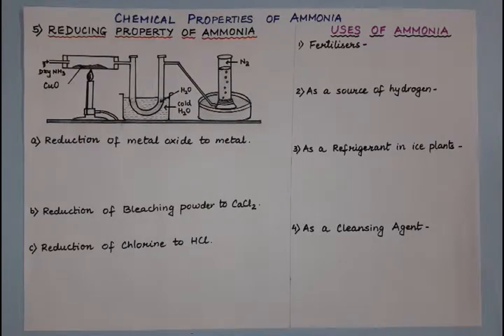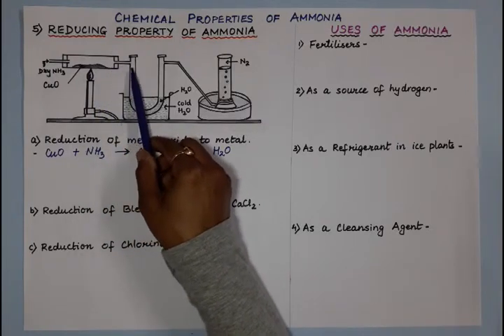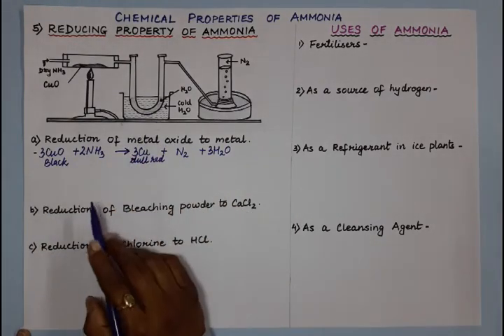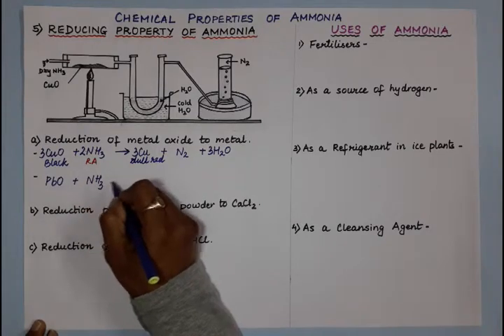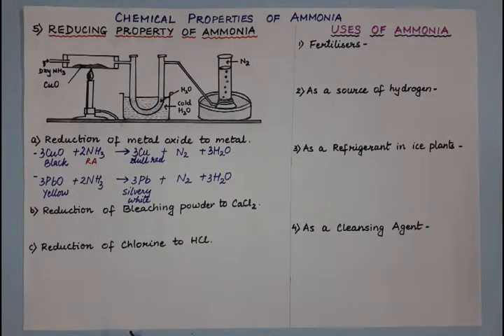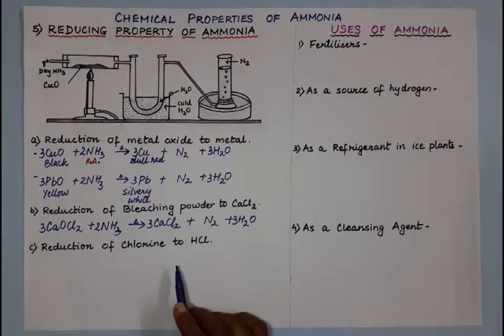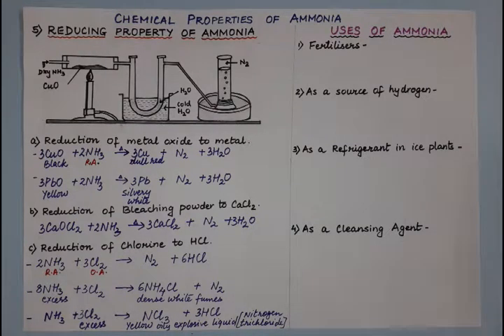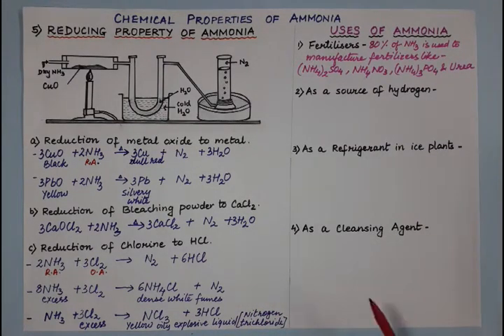Ammonia | 06 | Chemical properties of ammonia | Part 2